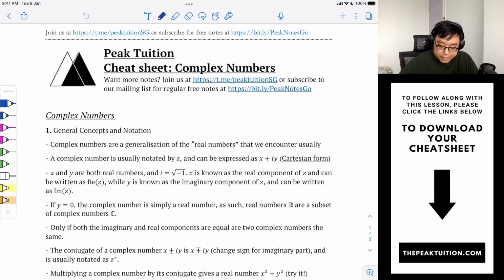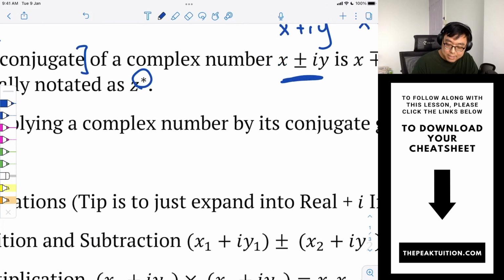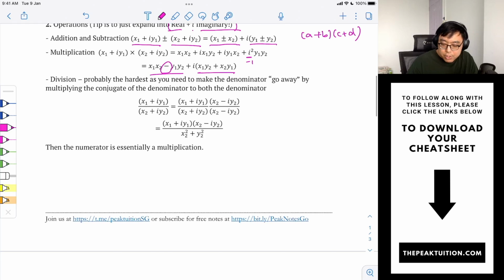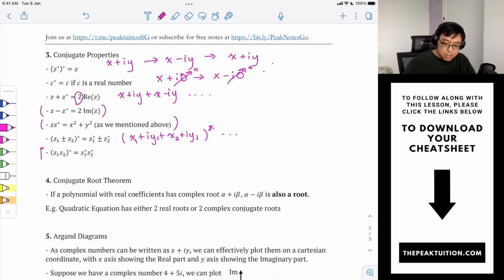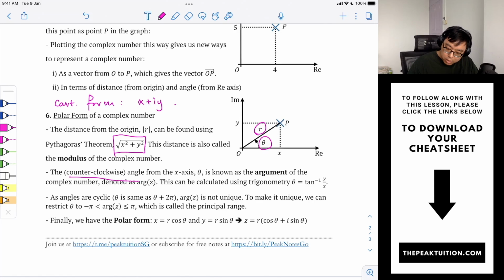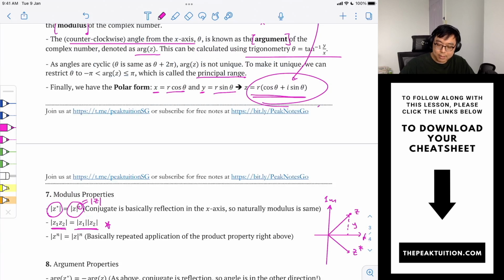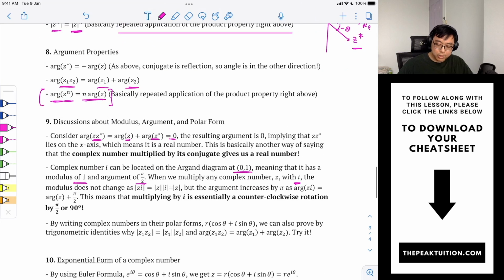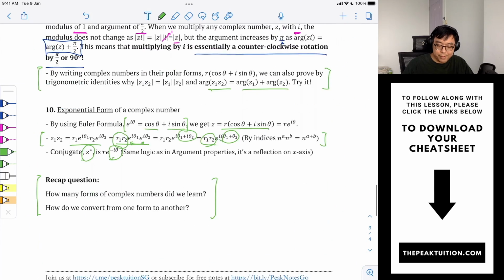Chapter 10 - Complex Numbers - H2 Math A-Levels Exam Intensive Prep